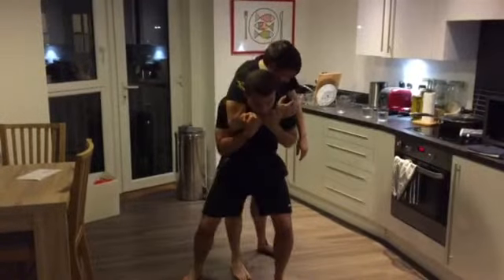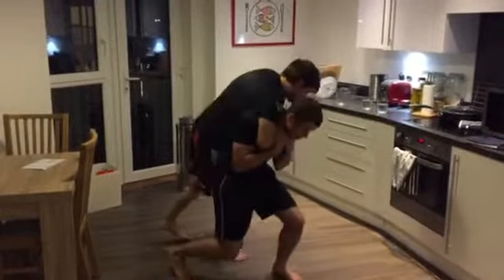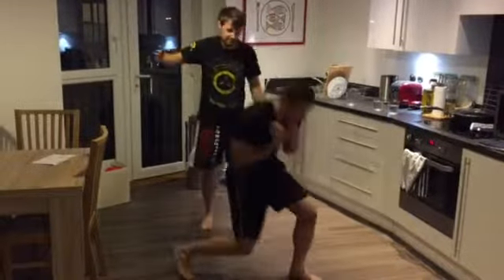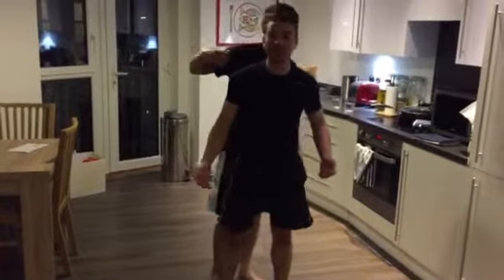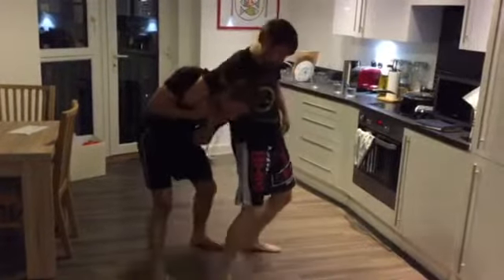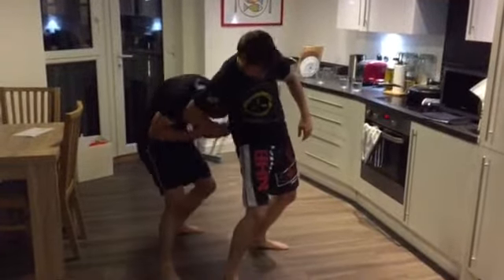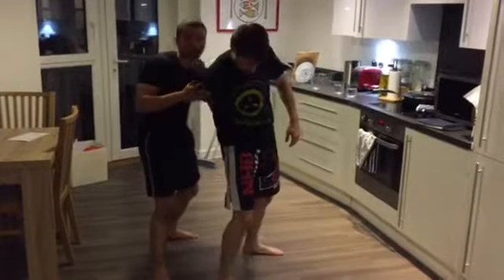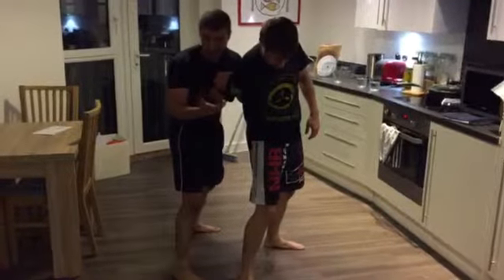Self Defence - Standing Rear Naked Choke Defence - Three variants